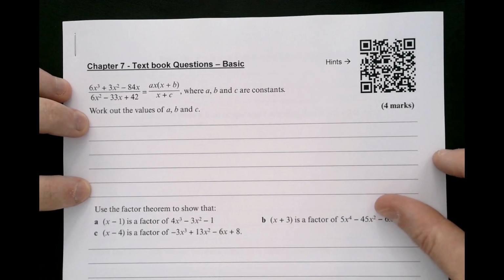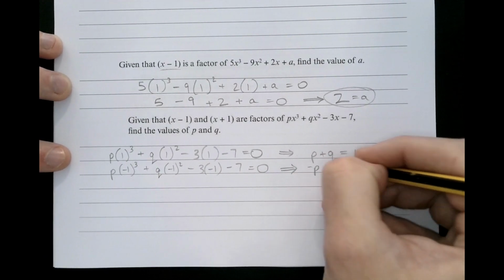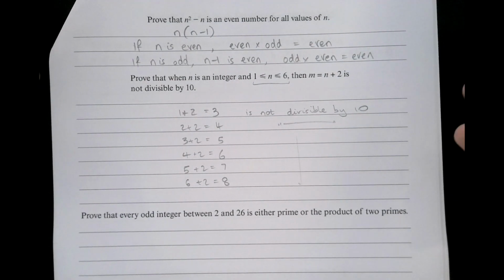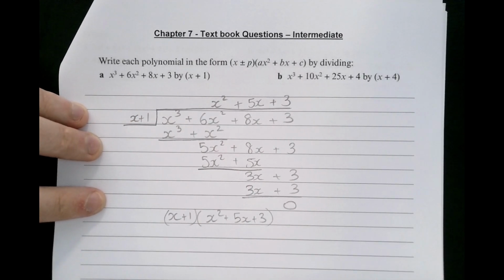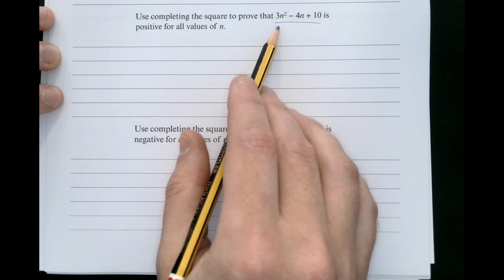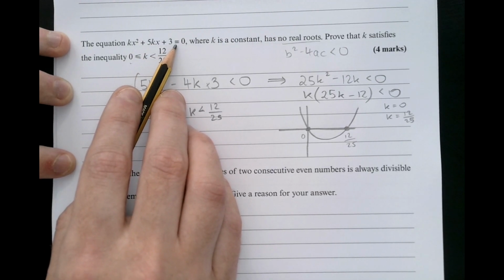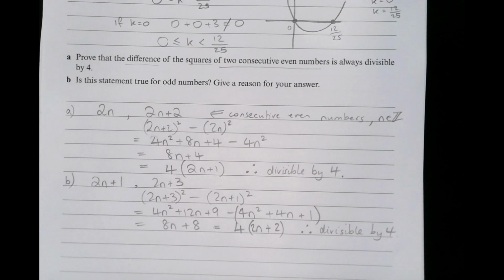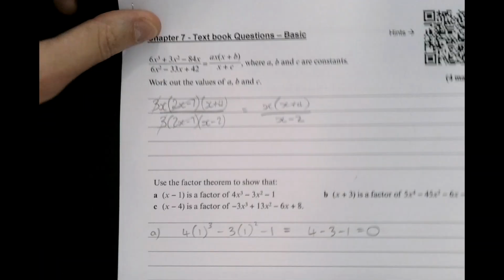AS Pure Chapter 7 - Questions